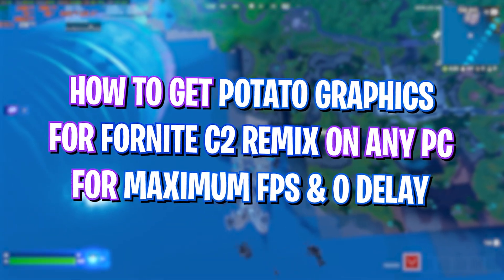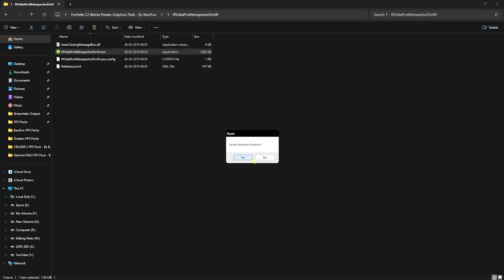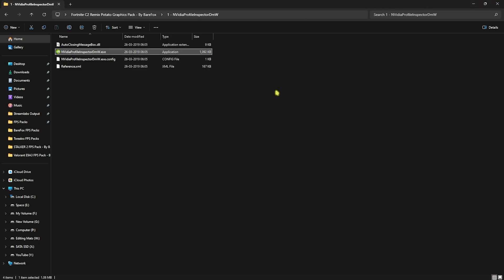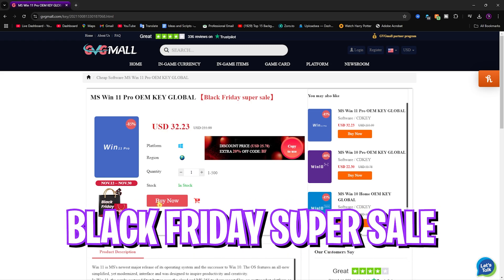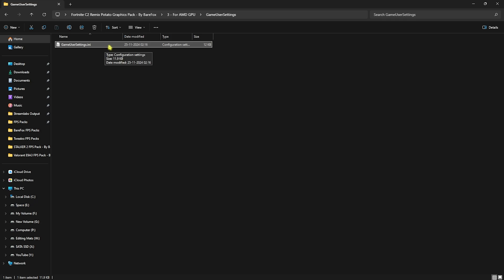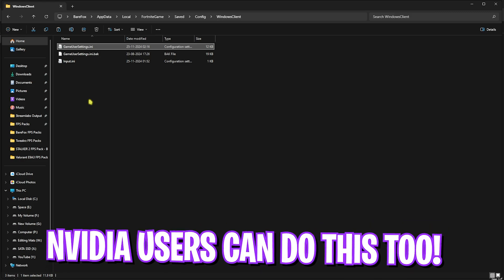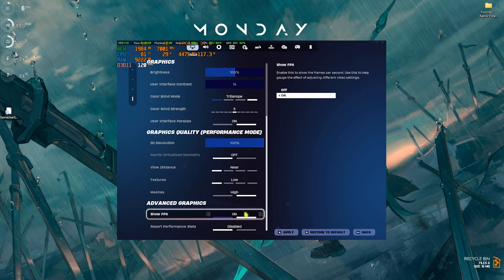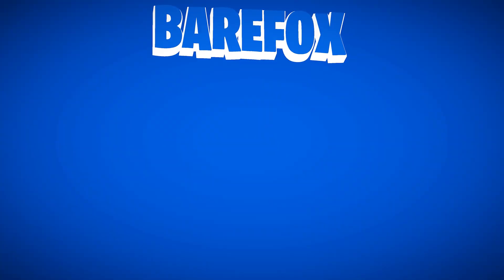How to Get Potato Graphics in Fortnite Chapter 2 Remix | (Ultra Low End Graphics + 0 Delay)📈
Learn how to enable Potato Graphics in Fortnite Chapter 2 Remix for ultra-low-end PCs! 🚀 Get 0 delay, smooth gameplay, and the ultimate performance boost! 🥔🎮
Use GVGMall 25% Black Friday Super Sale ：FOX25

🔽 Download Links 🔽

▬▬▬▬▬▬▬▬▬ஜ۩۞۩ஜ▬▬▬▬▬▬▬▬▬
▬▬▬▬▬▬▬▬▬ஜ۩۞۩ஜ▬▬▬▬▬▬▬▬▬

🔽 Timestamps 🔽